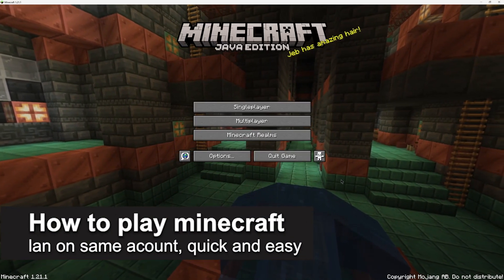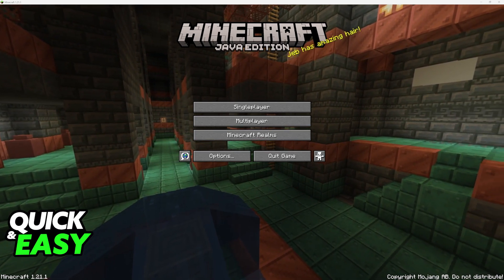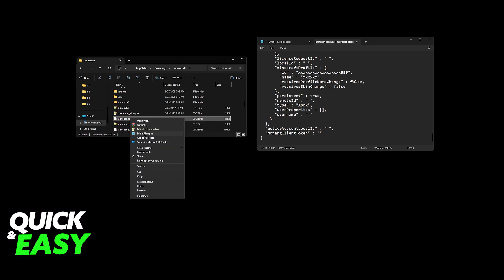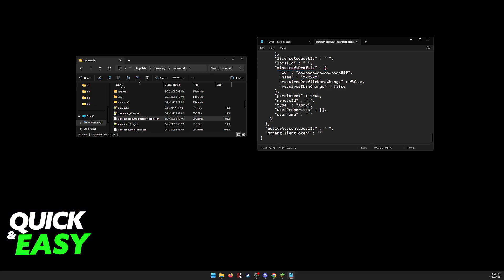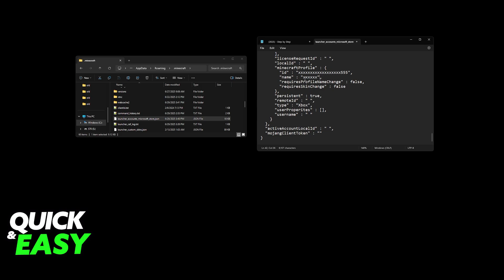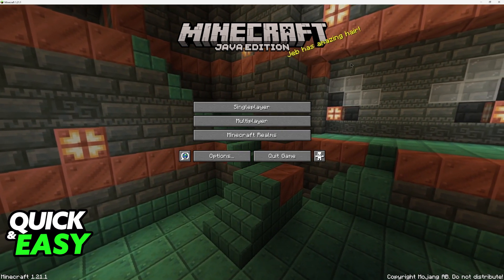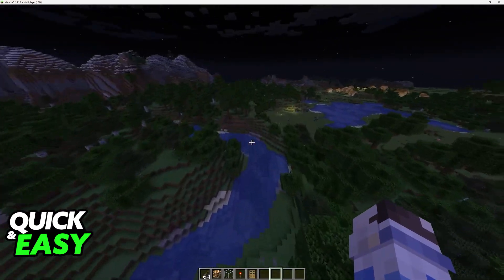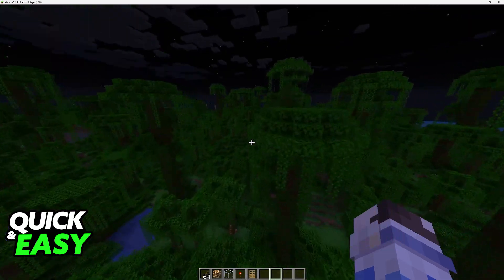How To Play Minecraft LAN on Same Account (2025) - Step by Step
I will solve your doubts about how to play minecraft lan on same account, and whether or not it is possible to do this.

I hope I have helped you with the video!